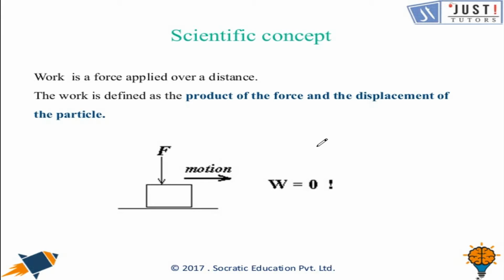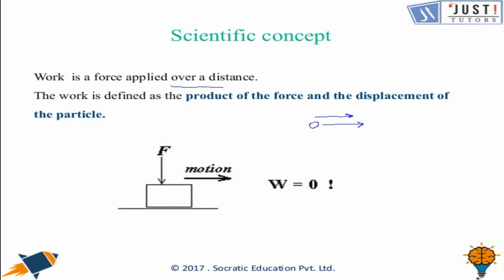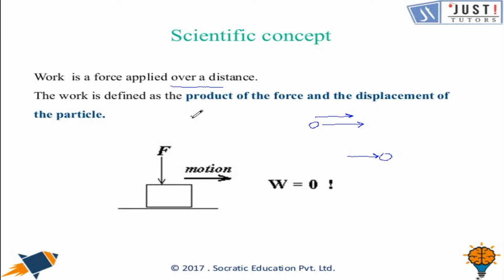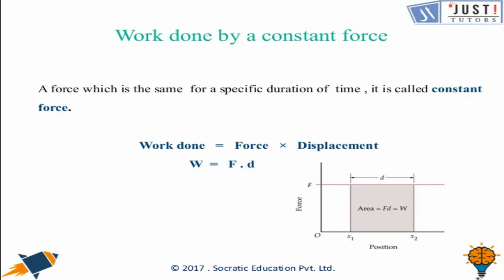Work And Energy: Work